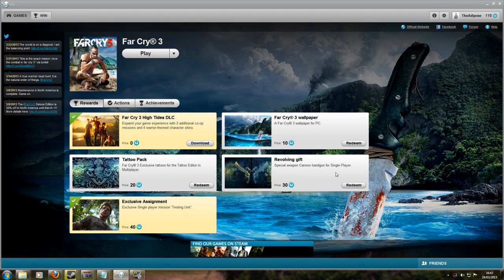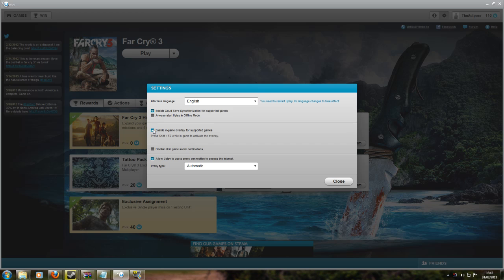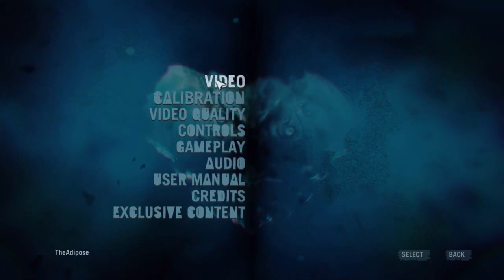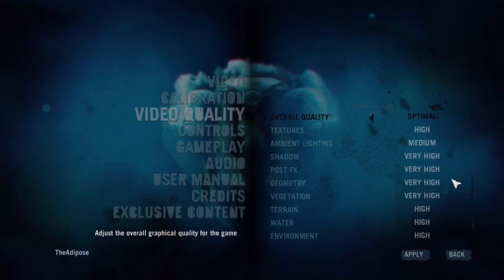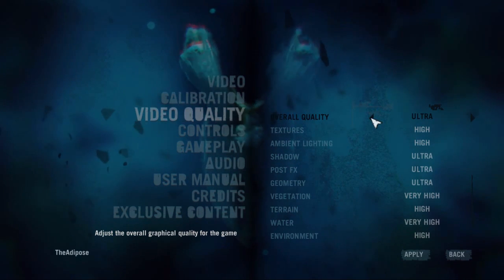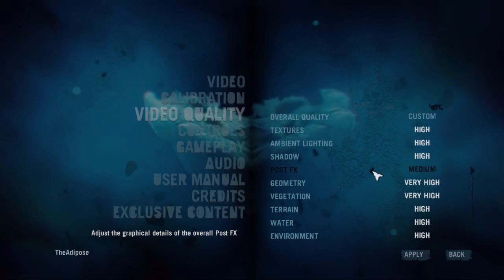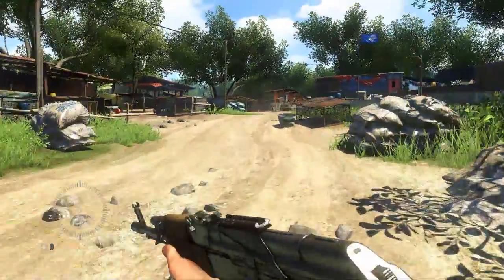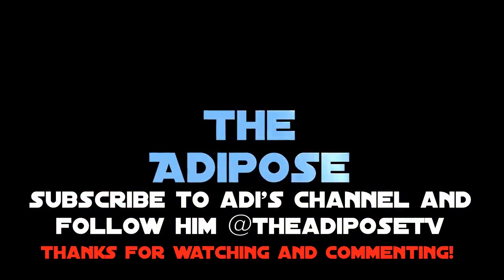Far Cry 3 - How to stop freezing and crashing in DX9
Having issues with stuttering and freezing when using dx9? I may well have the solution for you! Check out this quick tutorial with TheAdipose to find out 2 quick methods to stop your issues.

This video is in no way associated or approved by Ubisoft and is intended for non commercial educational purposes only.